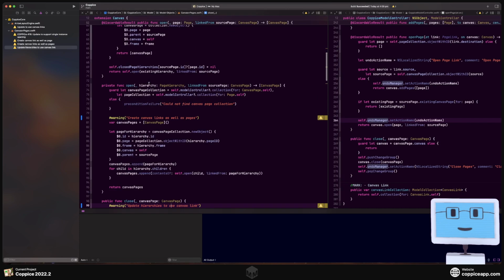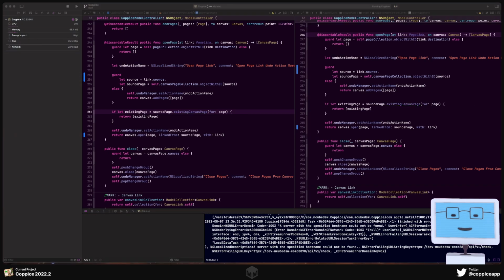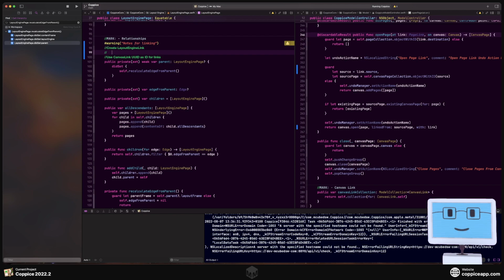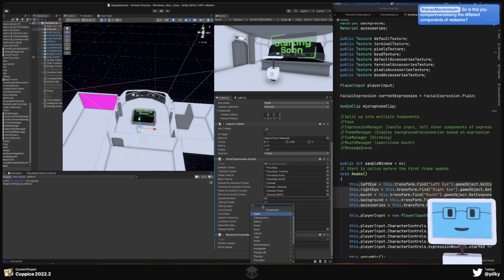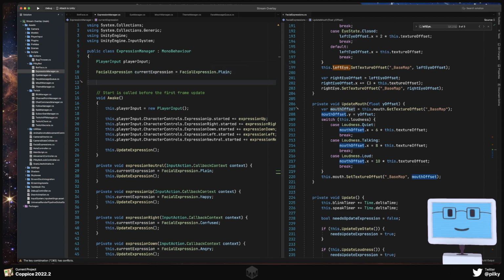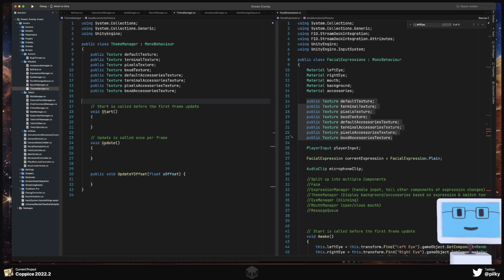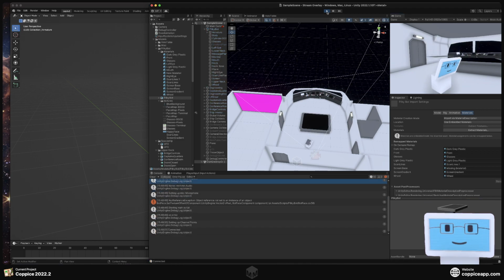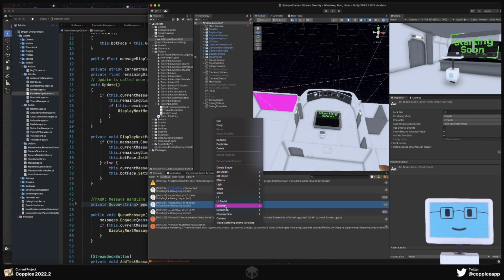Fried Brains and Face Refactorings – M Cubed Dev Stream, 7th Aug 2022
M Cubed Development Stream from the 7th of August 2022. See how Mac apps are built, from design to coding to shipping, all live and interactive on Twitch.